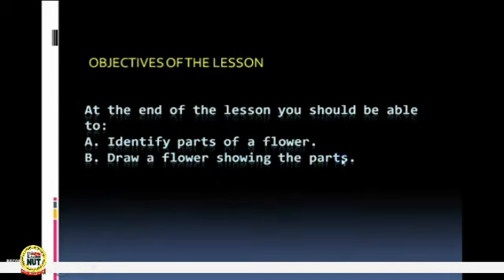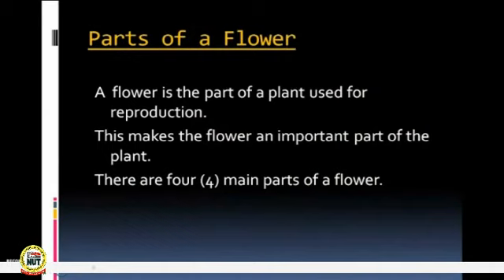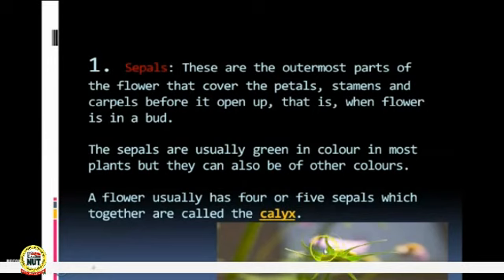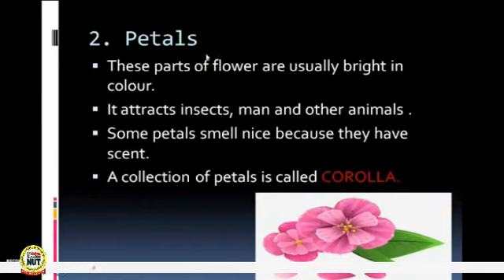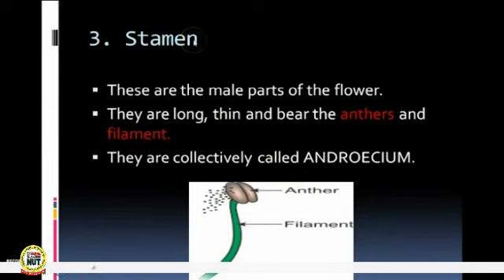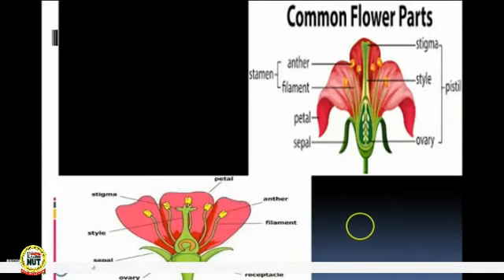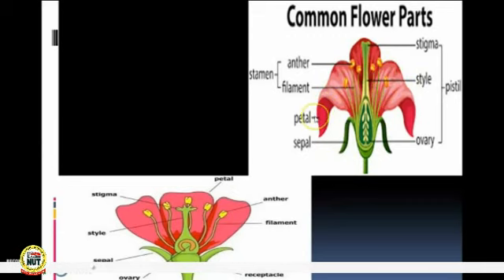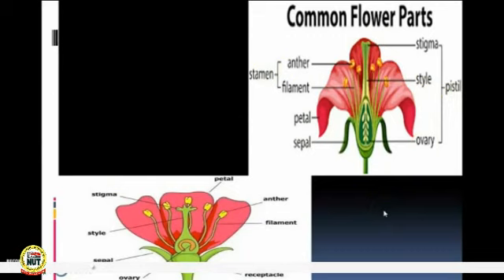NUTEMSS KS2 YEAR FIVE BASIC SCIENCE ONLINE CLASS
NUTEMSS/FRI/15/05/2020/KS2 YEAR FIVE BASIC SCIENCE